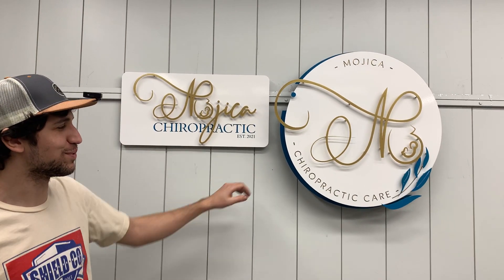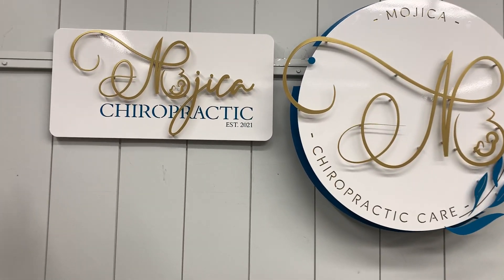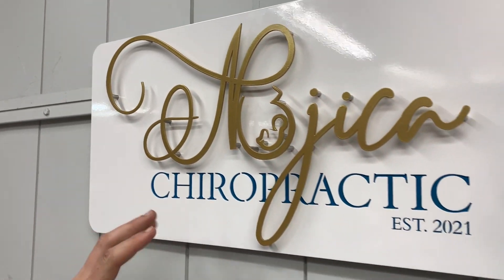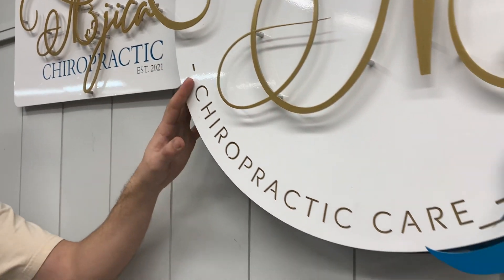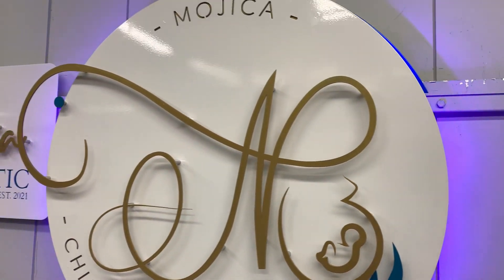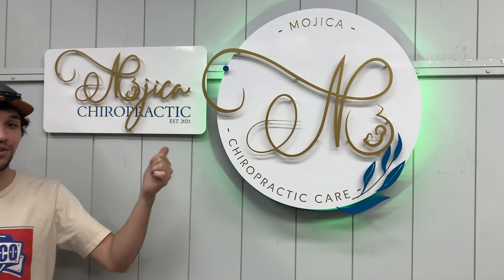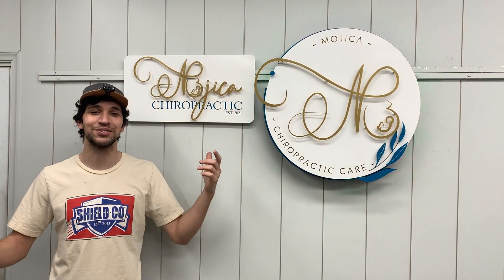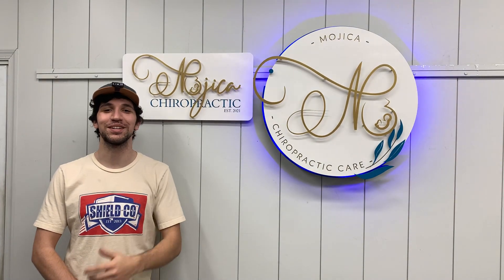Custom metal business signage - Mojica Chiropractic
Here is a stunning duo we had the pleasure of completing for Mojica Chiropractic. These awesome signs were created in our signature multi layered style, utilizing our premium powder coats and custom LED lighting. We can handle both indoor and outdoor projects and our signs are built to last.

A custom, LED, multi layered metal sign is the perfect way to elevate your brand. Our designers specialize in turning your logo into beautiful art, using premium materials and the latest technology. Our detailed and eye-catching signs will transform your workspace into something truly inspiring and memorable. Let our custom signs bring your brand to life!